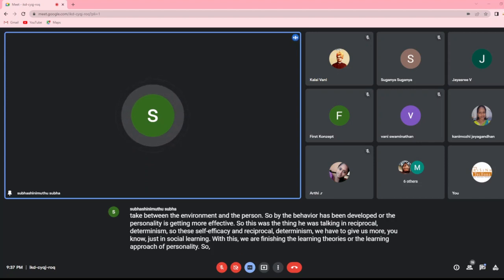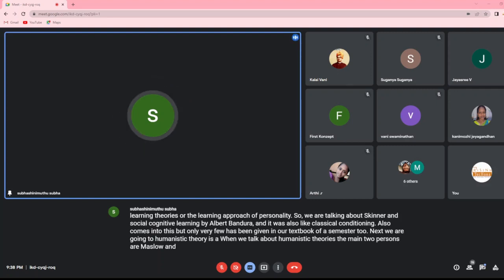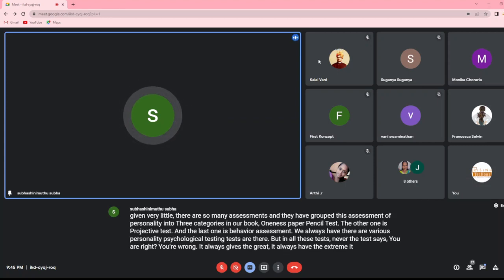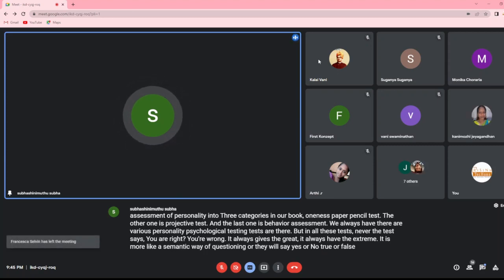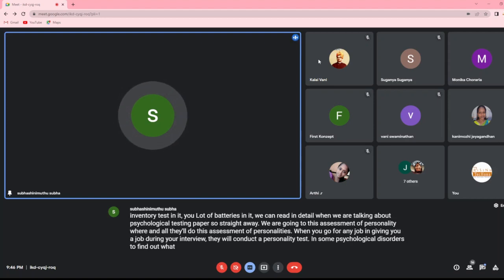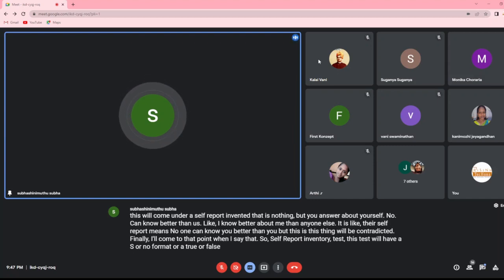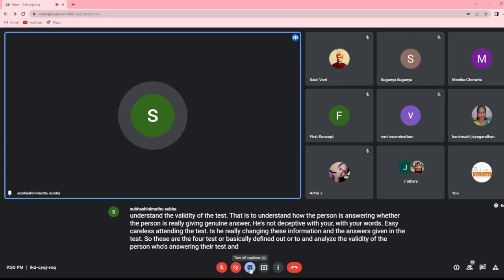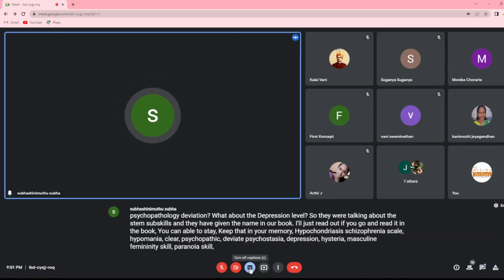Advanced Gen Psychology-Behavior&Traits2-Subashini-M.Sc Counselling Psychology-Univ of Madras